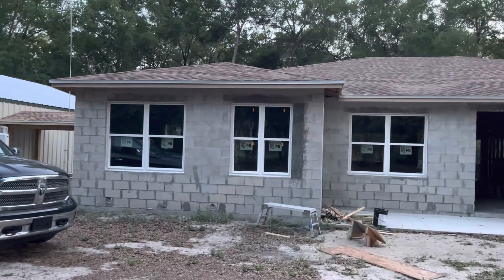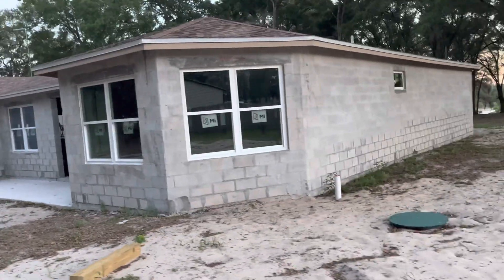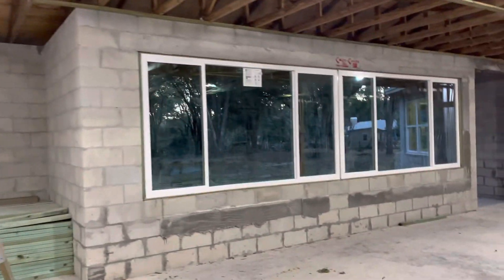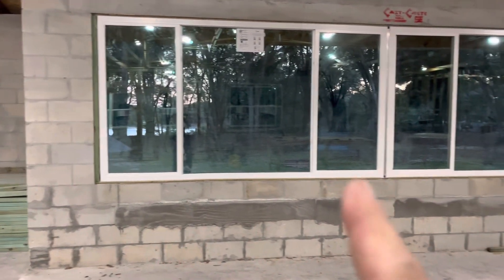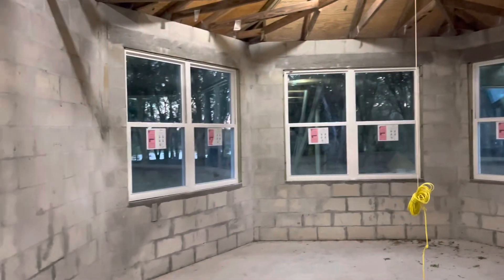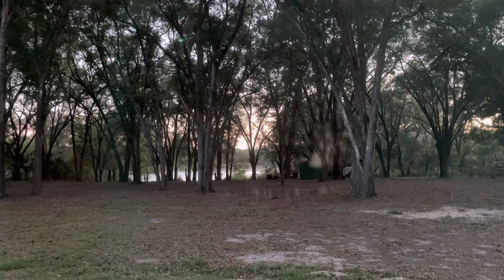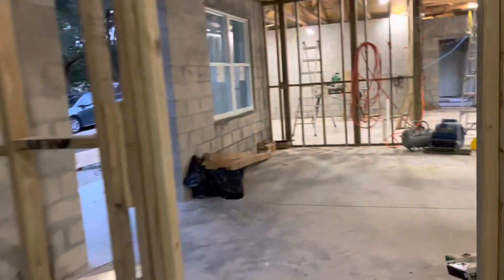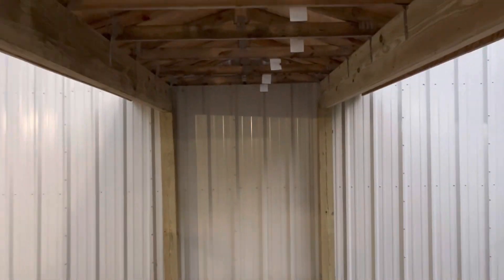Windows are done.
Well, I knocked off the last of 'em. Now on to the next step.